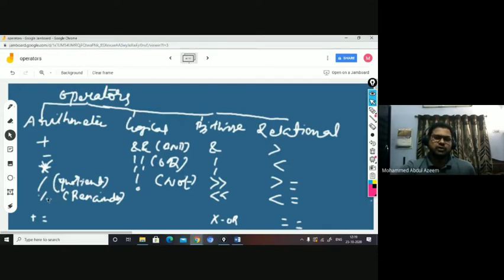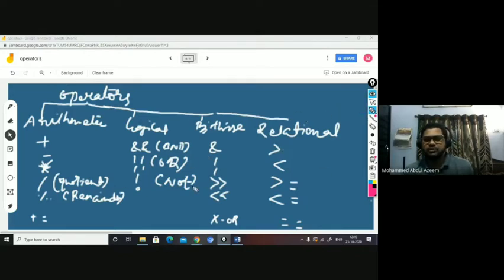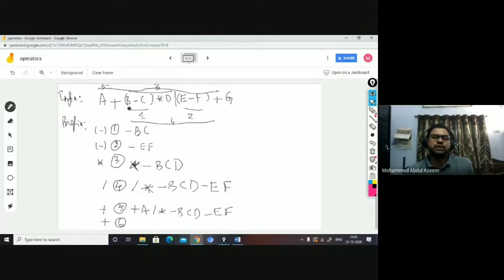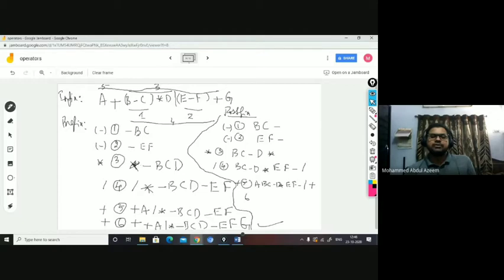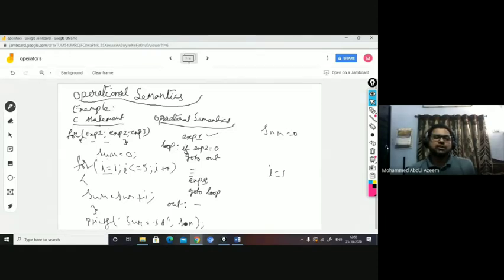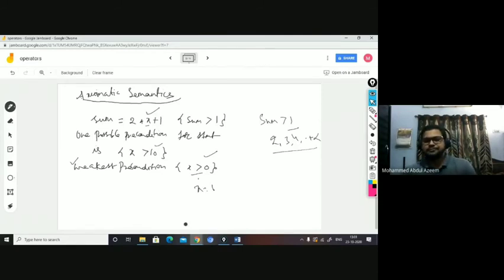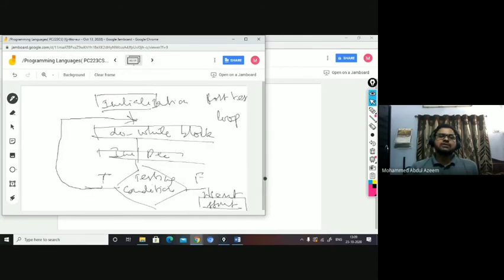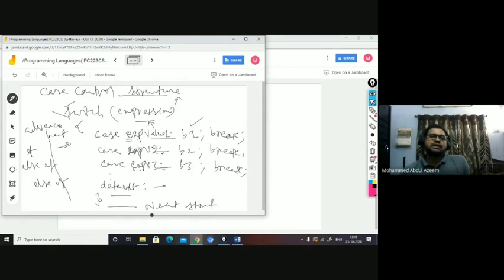Discussion On Op Precedence , Associativity Rules, Prefix, Postfix, Semantics & Control Statements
It Discusses Operators Precedence, Associativity Rules, Prefix, Postfix, Operational Semantics, Axiomatic Semantics & Control Statements